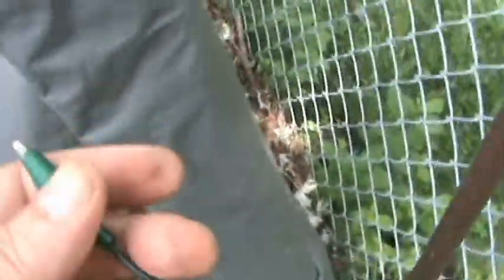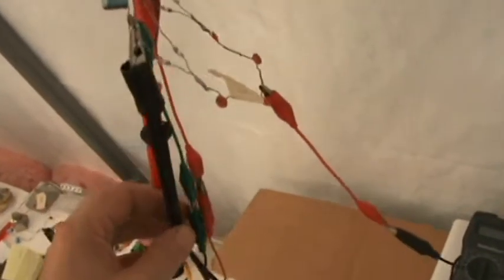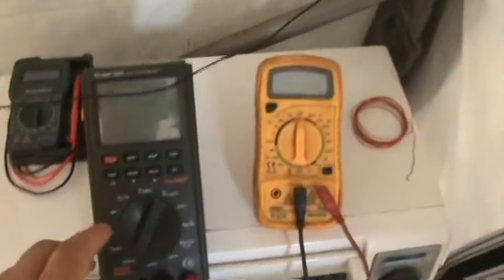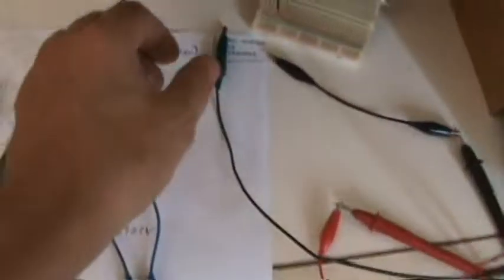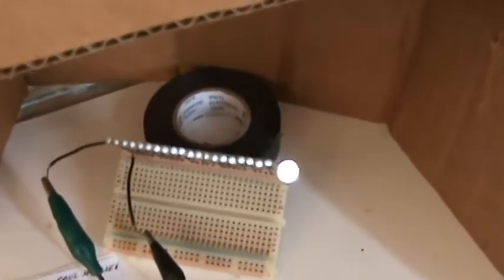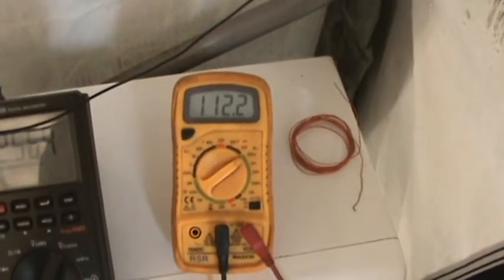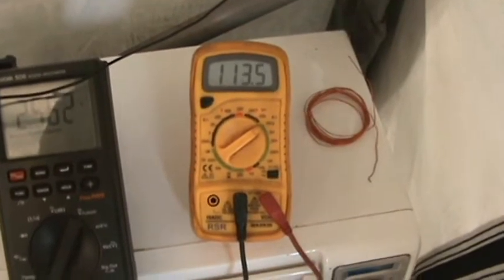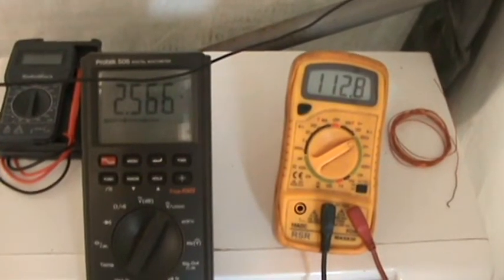Free Energy From Air 2018, part 5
I add 4 more wires raising the current.  Approximately 375 feet of wire now.  At this point with the set-up i have now, I believe I'm definitely collecting atmospheric electricity.
Danger, it can be extremely dangerous to place an antenna in the air mainly due to lightning strikes!